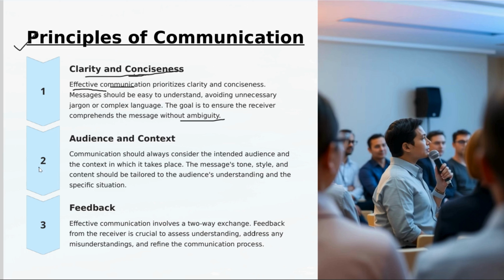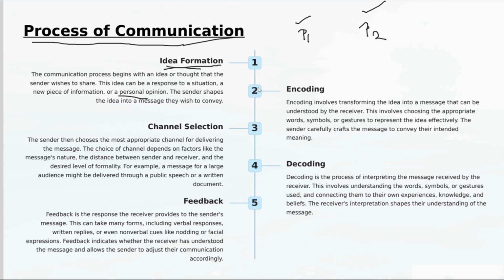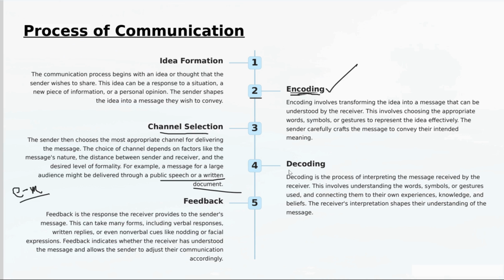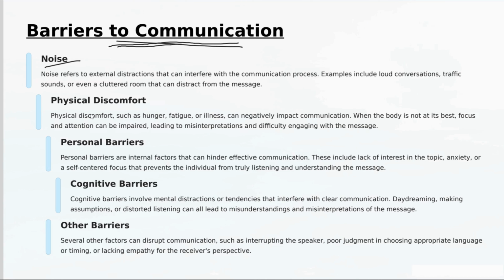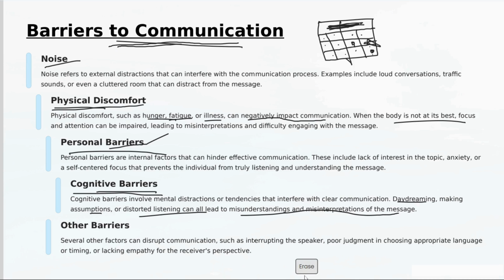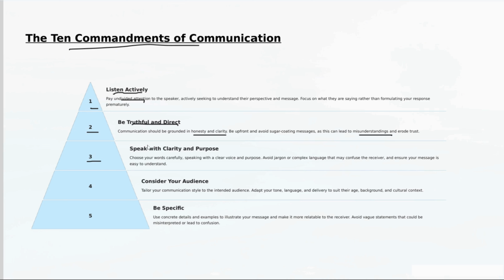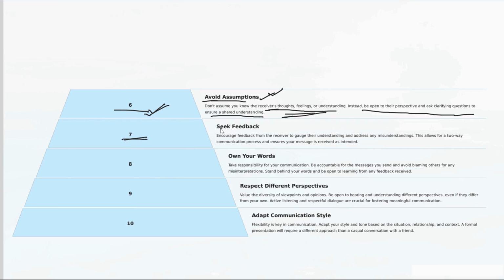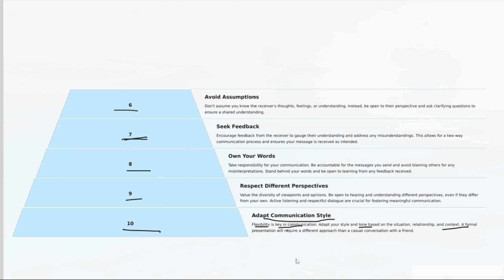Business Communication Part - II | BCA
📚 Business Communication (Part-II) | BCA Semester-I 📚

Welcome back to Semester Tutor! 🎓 In this video, we continue our deep dive into Business Communication for BCA Semester-I students. This session builds on Part I and covers essential communication concepts for academic and professional success.

📖 Topics Covered in This Video:
✅ Common Barriers to Effective Communication
✅ Strategies to Improve Business Communication
✅ Written vs. Oral Communication in a Business Context
✅ Role of Technology in Modern Communication
✅ Case Studies & Real-World Examples

✔️ BCA students
✔️ Professionals looking to enhance their communication skills